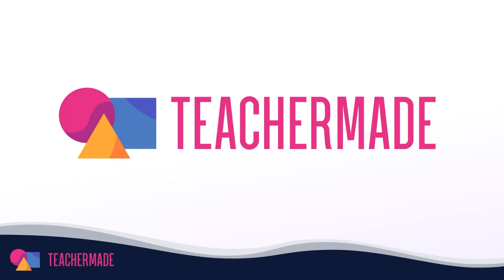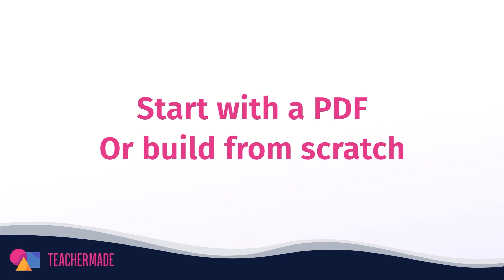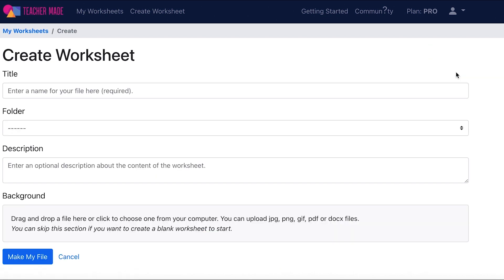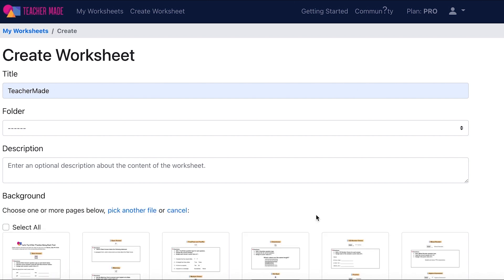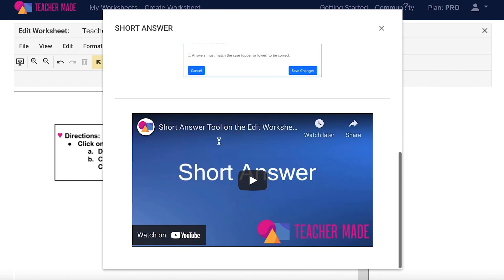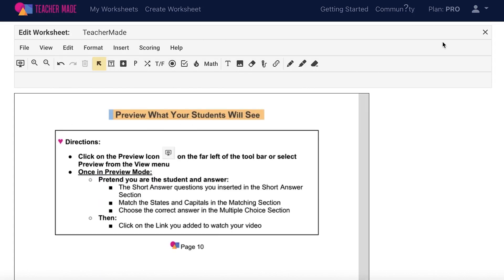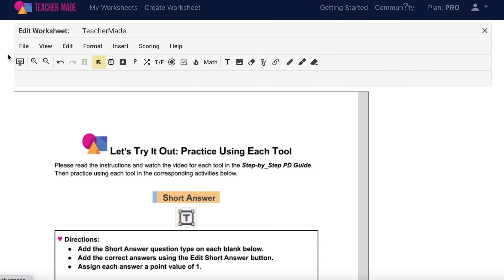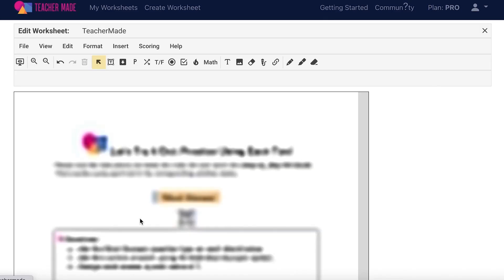Make PDFs into Interactive Digital Worksheets (TeacherMade Edit Worksheet Screen)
TeacherMade.com is one of the most versatile online classroom apps available to educators today. With it, you can turn (edit) your favorite PDF or DOCX resources-- like worksheets and quizzes, into digital interactivities. Use TeacherMade to turn PDFs into editable interactive documents for any subject and then assign them to your students via Google Classroom, Canvas, and Schoology. Make use of TeacherMade's auto-grading features and you'll have more time to personalize instruction and engage with your students. Everybody wins when you use TeacherMade in your classroom.

In this video, we will walk you through a basic orientation of the Edit Worksheet screen in TeacherMade. Whether you are uploading a PDF, Docx, JPG, PNG, or GIF or creating a worksheet from scratch, the Edit Worksheet screen is where the magic of TeacherMade happens. Here you’ll transform those paper-based resources into online, digital interactivities for your students.

In the Edit Worksheet screen, you’ll see many tools. We have videos explaining how to use each question type on our YouTube channel. This video focuses on getting started in the Edit Worksheet screen and some little-known features that will help as you make your PDFs into TeacherMade digital worksheets.

Keep watching to learn your way around and you'll be ready to make your first interactivity like a PRO!

Timestamps:
0:00 QuickStart to Making Digital Activities
0:13 TeacherMade for Your Online Classroom
0:42 Orientation to Edit Worksheet Screen
1:11 Upload any PDF, Docx, JPG, PNG, GIF
2:12 The Help Menu is Very Helpful
2:31 Preview Your Interactive Worksheet
3:05 How to Add More Space to Your Sheet
3:33 Update Your Original Worksheet (If Needed)
4:12 Thank You, Teachers!